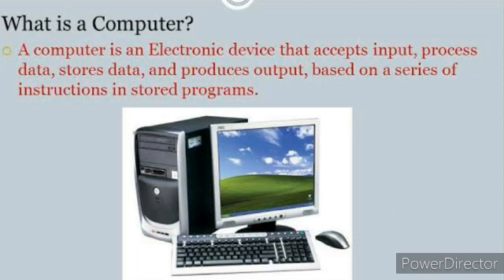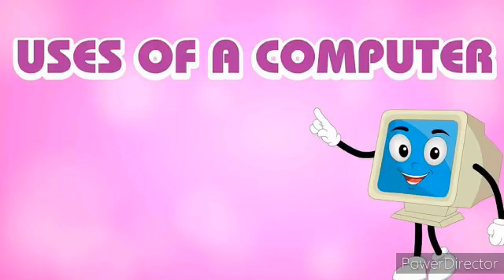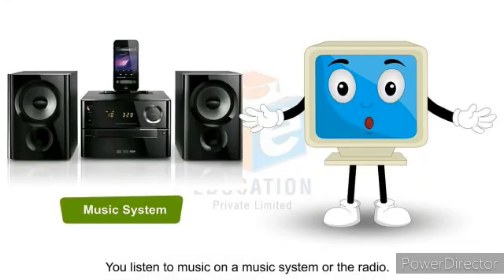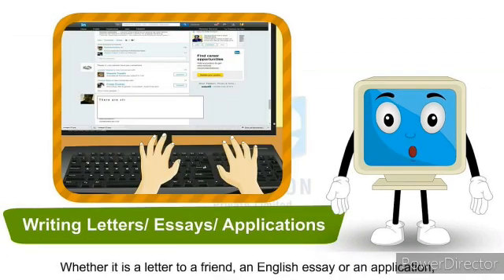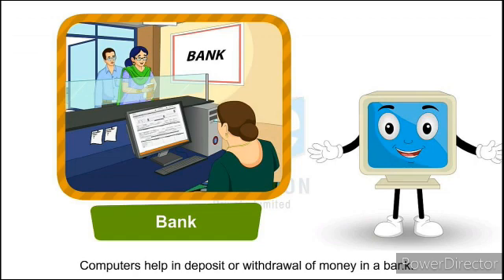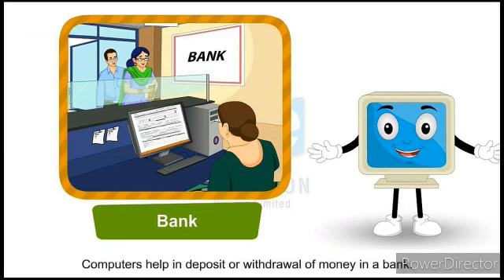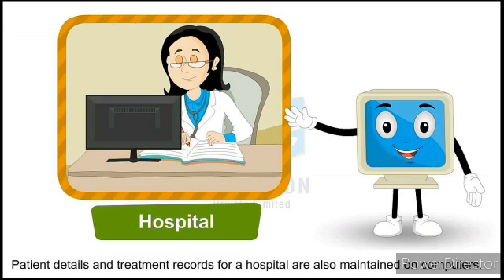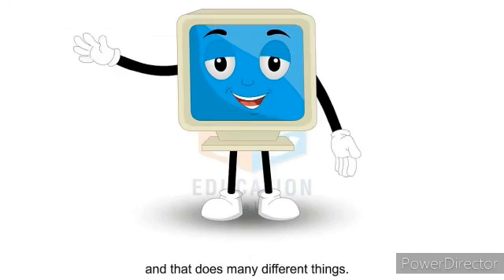Computer Science Grade 1 Lesson#2